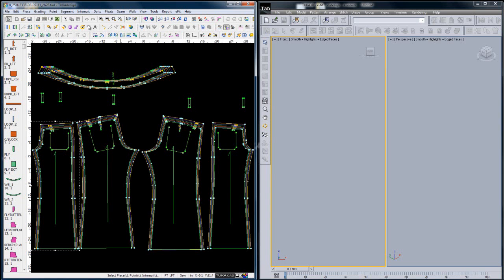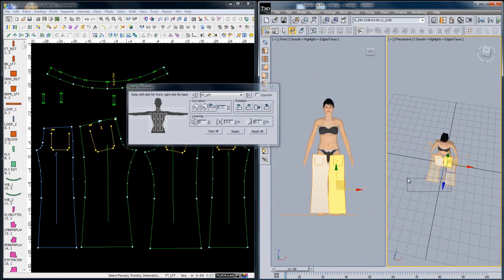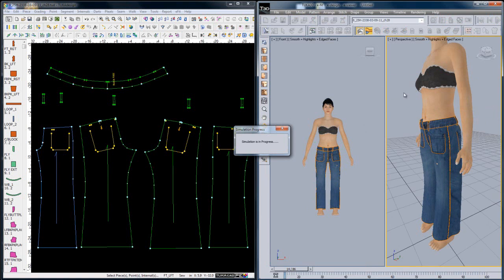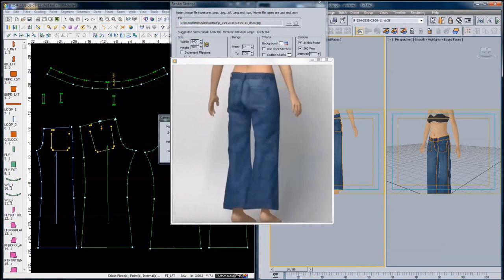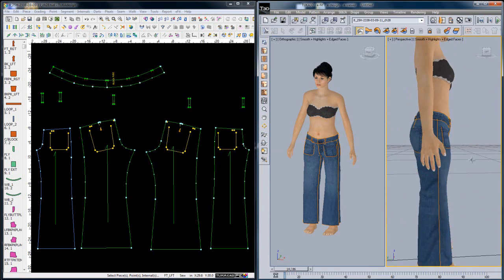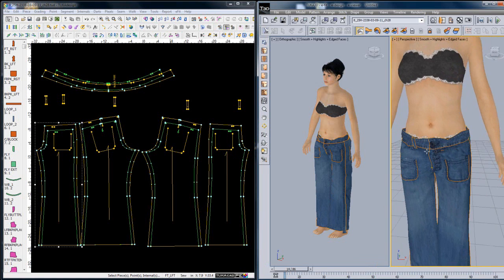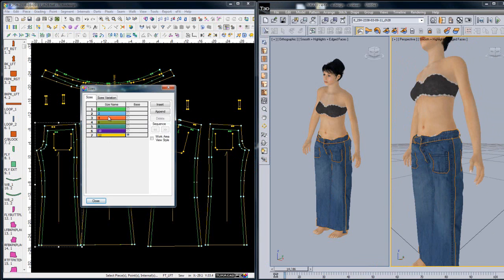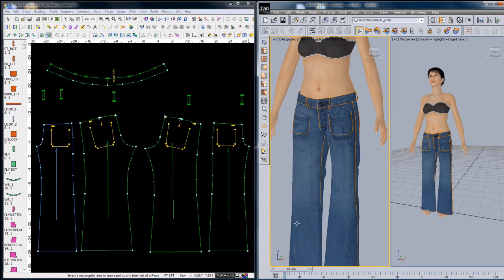Hoàn thiện mẫu TUKAdesign 3D Process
Hoàn thiện mẫu trên Tuka 3D